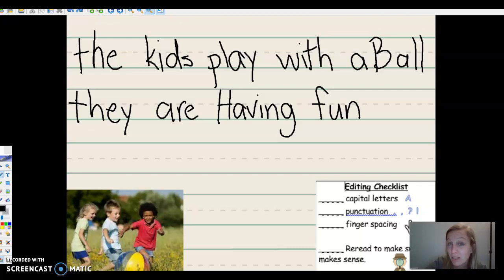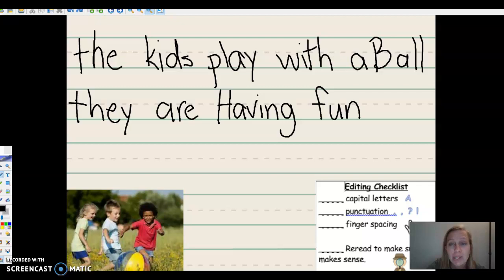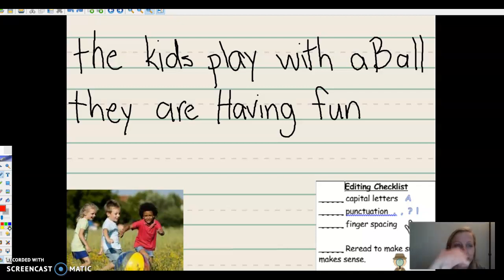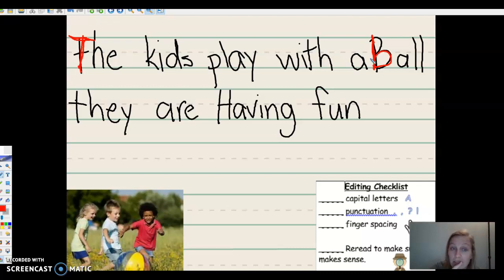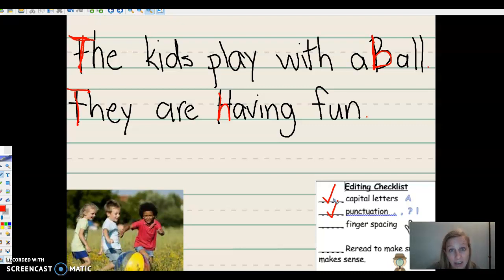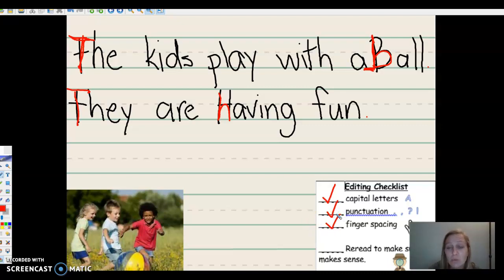model editing 2 sentences day 1